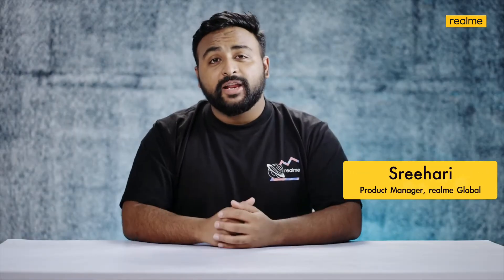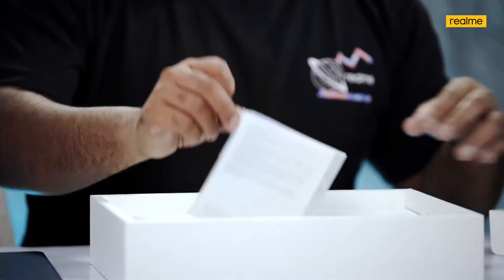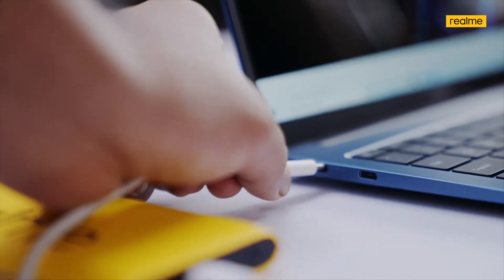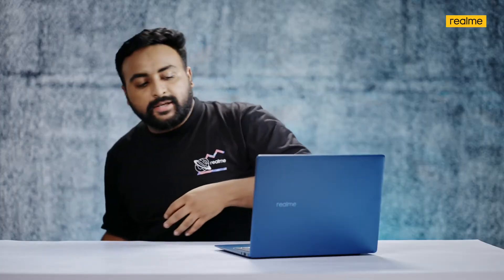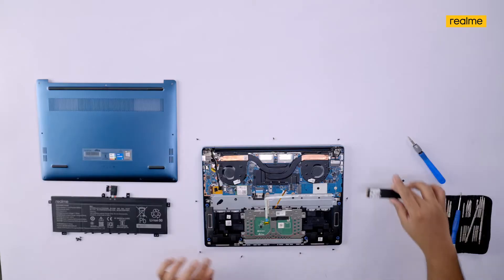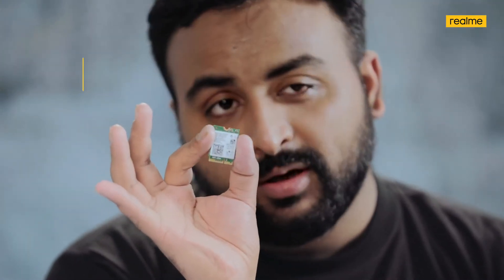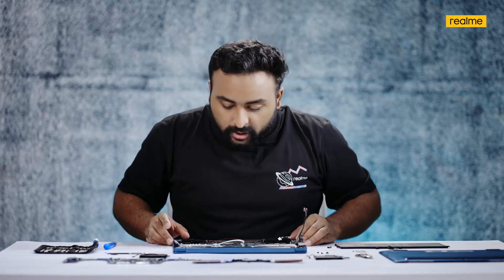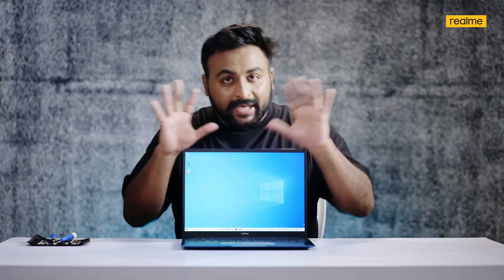Realme book (slim) Teardown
Realmebook (slim) Teardown